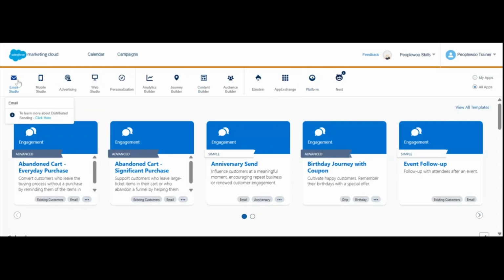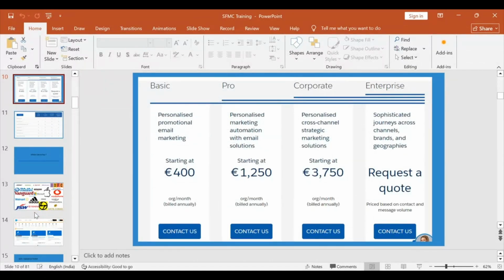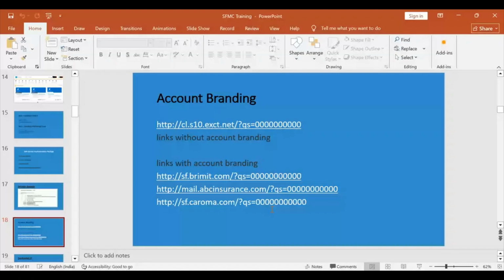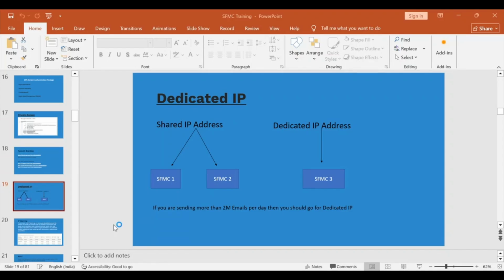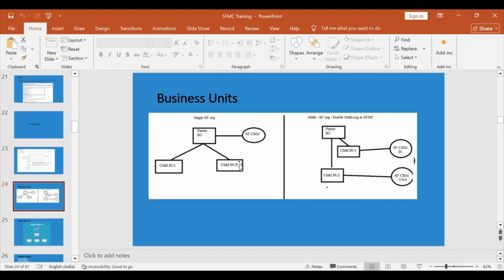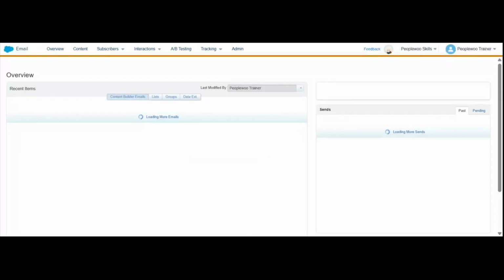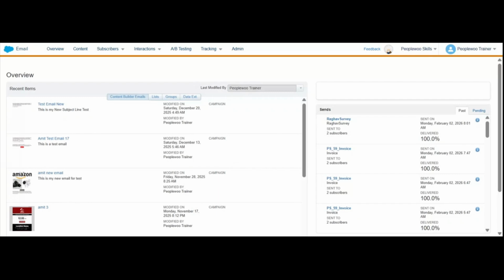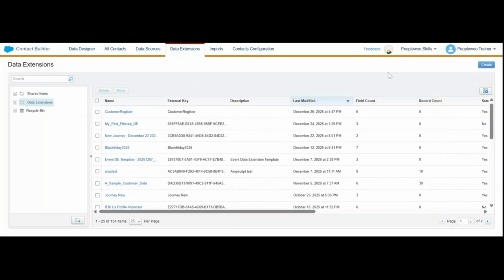Salesforce Marketing Cloud Live Training | Hands-On Online Session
Join our Salesforce Marketing Cloud Live Training and learn how to design customer journeys, automate marketing campaigns, and work with real-time data using Salesforce tools.

This online, instructor-led session covers practical use cases and industry-ready skills, making it ideal for students, job seekers, marketers, and Salesforce professionals.

What You’ll Learn:
Salesforce Marketing Cloud overview
Email Studio & Journey Builder basics
Marketing automation & personalization
Real-world use cases
Career scope in Salesforce Marketing Cloud